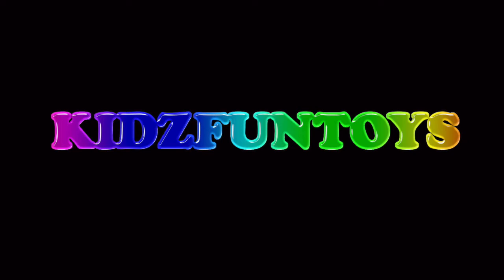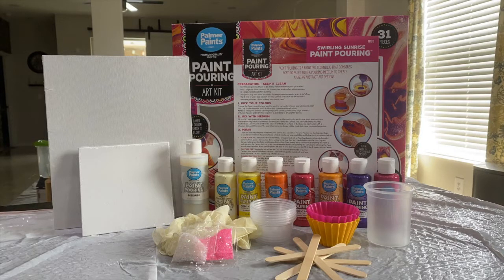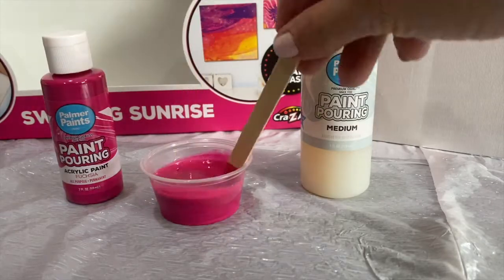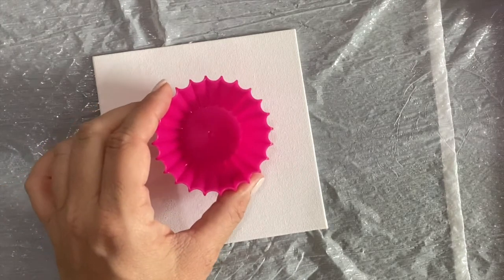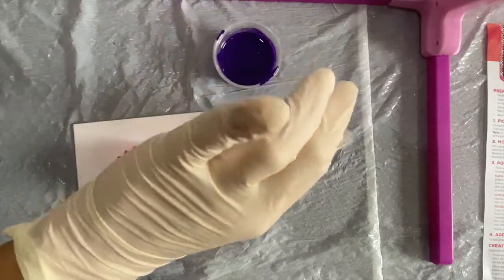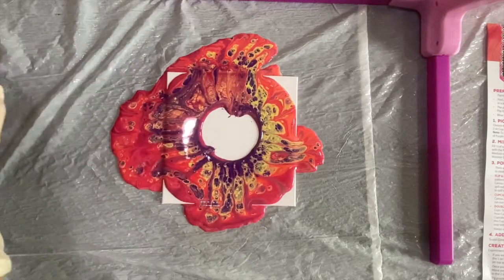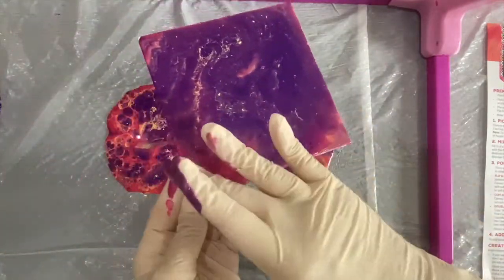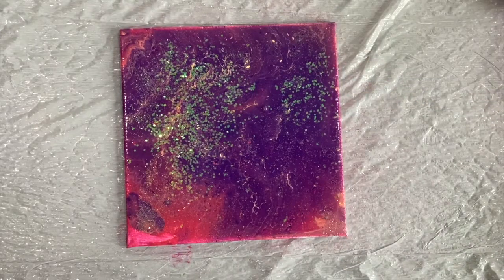Paint Pouring Swirling Sunrise Art Kit Review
The bell icon will send you a notification that there's a new video!